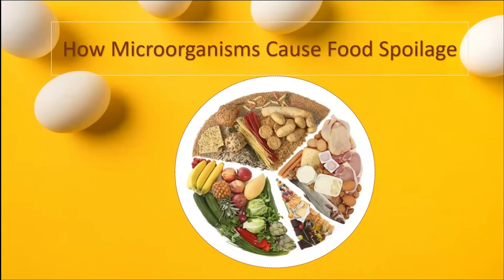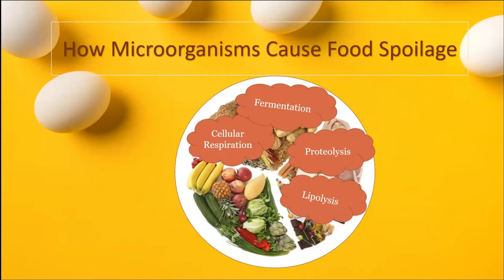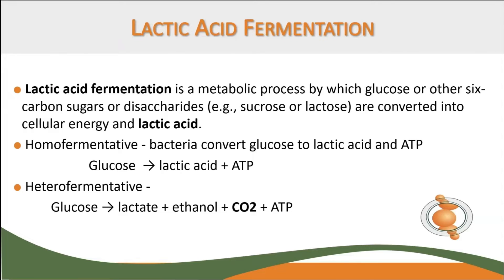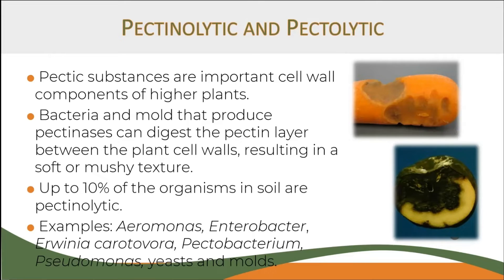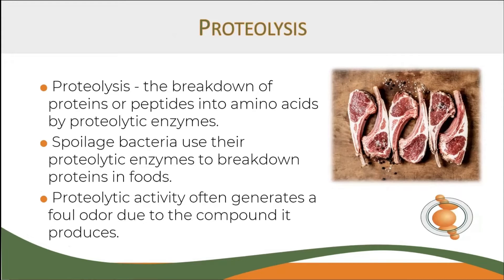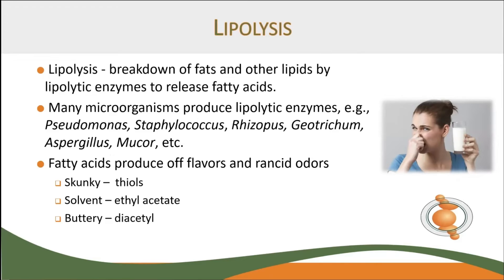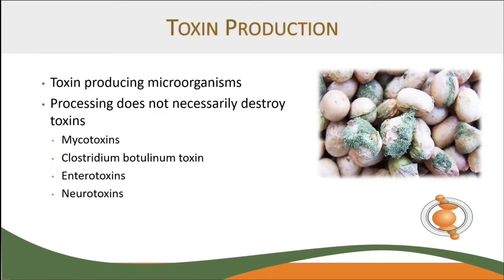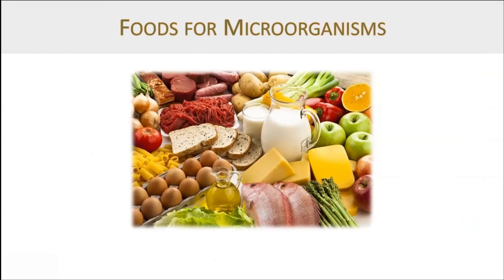Webinar Short: Microbial Spoilage (Part 5): How Microorganisms Cause Food Spoilage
In this chapter, we delve into the mechanisms by which microorganisms instigate food spoilage. We explore a variety of pathways including the digestion of carbohydrates, lactic acid fermentation, degradation of pectic substances, proteolysis, lipolysis, surface growth, and toxin production. Each of these processes contributes to the breakdown and deterioration of food products, leading to changes in taste, texture, odor, and safety. Join us as we unravel the intricate ways in which microorganisms transform the composition of foods and explore strategies to mitigate their detrimental effects on food quality and shelf life.